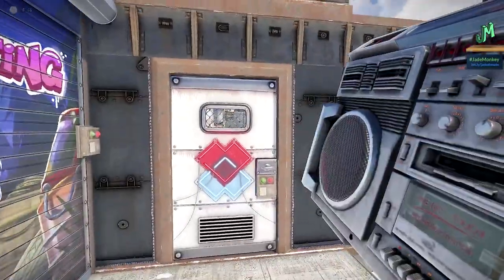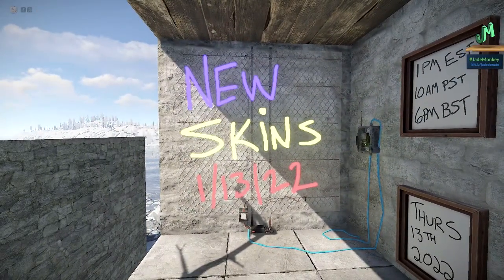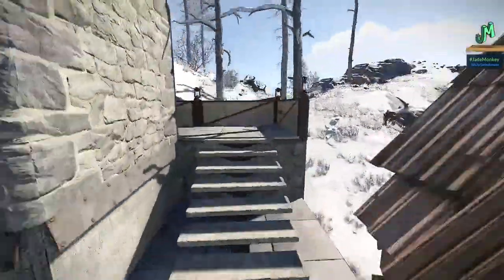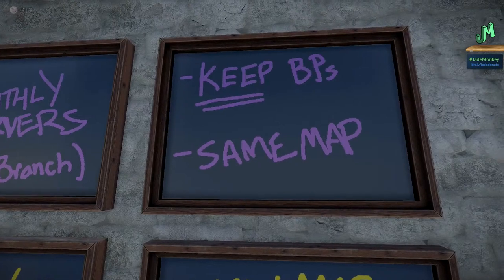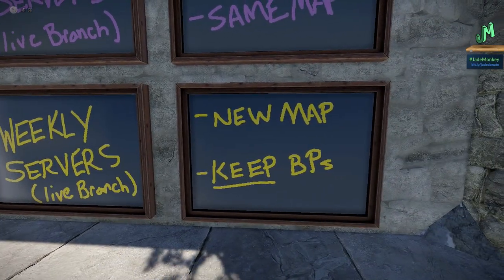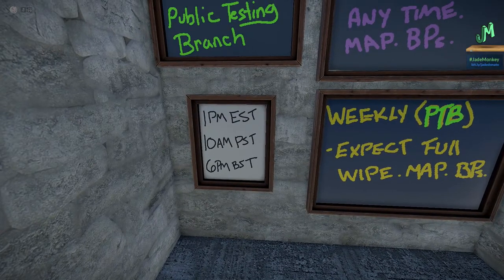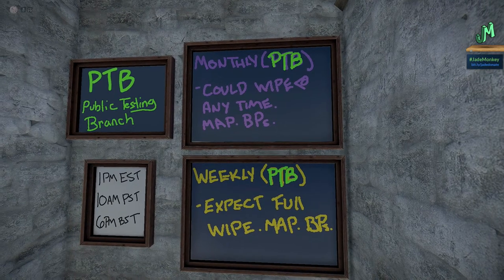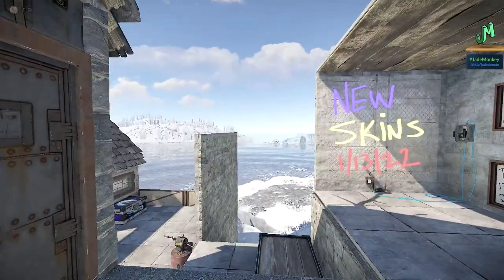Wipe & New Skins 🛢 Rust Console News 🎮 PS4, XBOX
Rust Console Edition what is going to Blueprint wipe for Main Branch and for Public testing Branch. Current wipe schedule for the January 2022, 13th Thursday for Rust Console official servers both, Weekly and Monthly servers (Live Branch). With the Testing branch out with Small oil Rig on it we go over the wipe schedule for the testing branch for Rust Console for PS4, Xbox One, PS5, Xbox Series X. This is a huge update that will include oil rig and potential power surge (electricity) on Rust Public Testing branch, and then will be on Rust Main Branch (Live Branch). New building blocks: Triangle Ladder Hatch, Triangle Hatch Frame, Spiral Stairs (square and triangle) procedural corners, procedural roof tile, Triangle roof tile, vehicle ramps, new steps. These new building blocks are considered "Rust Building 2.0" could be included in the Tech Tree update (A.K.A. devastation unleashed) Rust Tech Tree Update is coming November 25th 2021. Rust Tech Tree Update will bring in Larger Maps (3k), Tech Tree, Power Plant Monument, Target Practice & Builders Paradise Servers (Custom Server Types). Some of the things included in the update are: Tech Tree, Larger Maps, Power Plant and PvE servers. Rust Console news update, Rust Test Branch will bring: Larger Maps, Tech Tree, PvE servers, Recoil changes. New content added to Rust Consoled edition that includes: Supermarket, Trainyard, Water Treatment Branch. Update Rust console Edition Now! Rust Console recent 1.10 patch has brought in new monuments Trainyard Monument, Water Treatment Branch and abandoned supermarket. Rust Console Edition for PS4, Xbox, PS5, Xbox Series X, now have new monuments and here is a guide to find them. Rust Console Monuments are back! Train Yard, Water Treatment Plant and Supermarket and now back in Rust Console. Quick Rust console news update. Rust Console on PS4 and PS5 will never be the same with the Power Surge update coming in soon. Rust console Power Surge update will bring in really big turret changes for all players PS4, Xbox One, PS5, Xbox Series X. Rust console electricity system will bring change they way you raid and the way you build and defend your bases. Rust console update news for PS4, Xbox One, PS4 Pro, Xbox One X, PS5, xbox Series X, Xbox series S. Bringing you the latest Rust Console Edition News for all Rust console platforms PS4, Xbox One, PS5, Xbox Series X. This amazing open world survival game will go full release on May 21st of 2021. We go over mouse and keyboard support, Skin support for console, Rust+, Controller layout, Twitch Drops crossplay and Rust getting an ESRB/PEGI rating recently. New Rust Console Info! Rust PS4 and Xbox Beta News! The most up to date information on the console beta information and rust console information we have right now. I am more excited than ever to share the most up to date information about one of the biggest open world survival titles to be released on the console platform ever! Gary has confirmed it and now we are just asking ourselves when this PvP Open World Survival game is coming to PS4 and Xbox. Rust is the premiere PvP open world survival game that all other games are judged by.